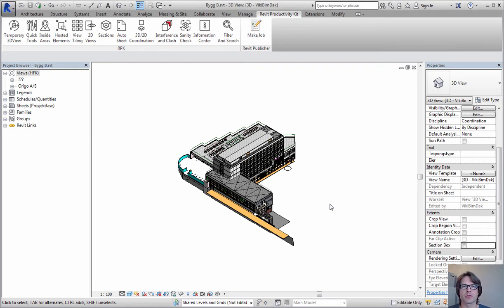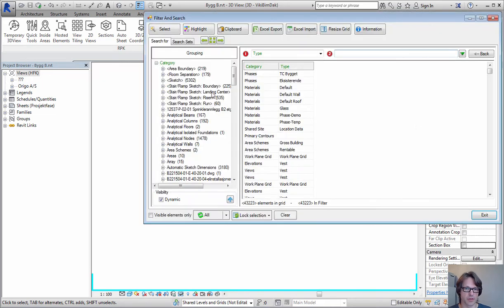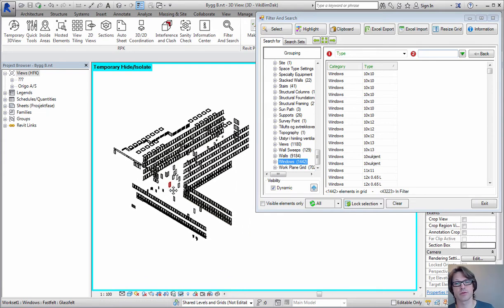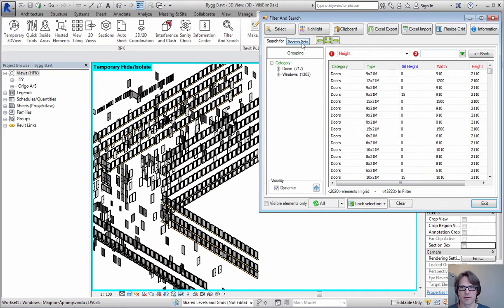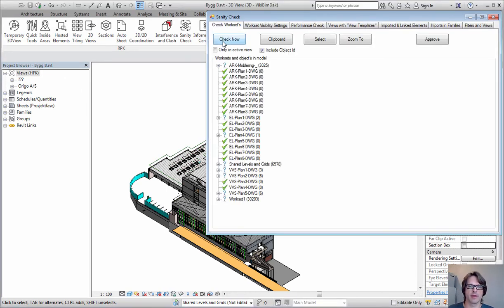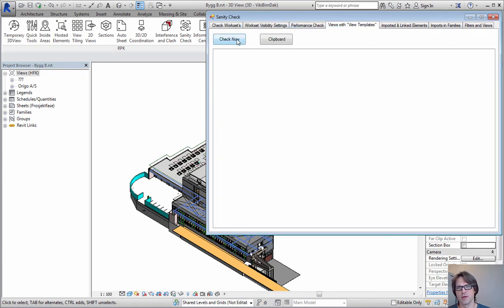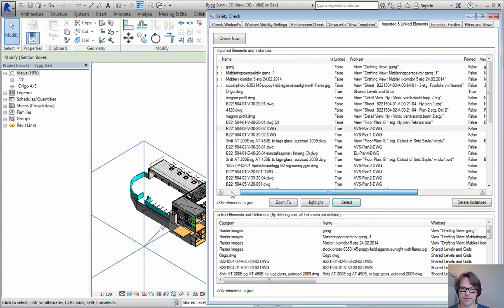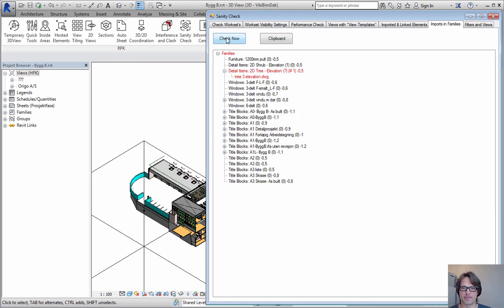Intro to Filter and Search plus Sanity Check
This is a short intro to the Filter & Search and the Canity Check tools that are part of our Revit Productivity Kit.
to learn more about us and our tools.